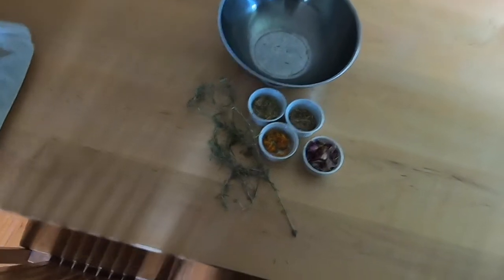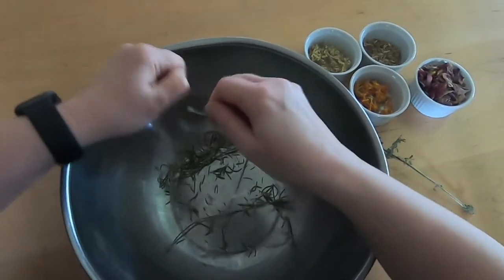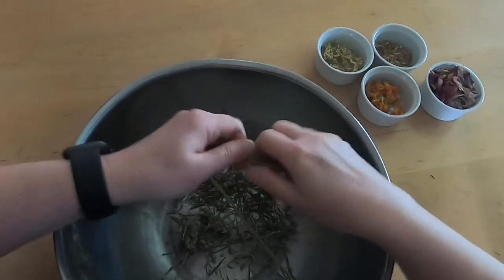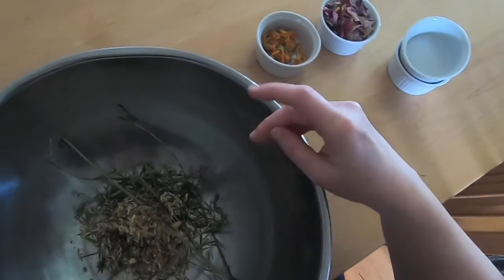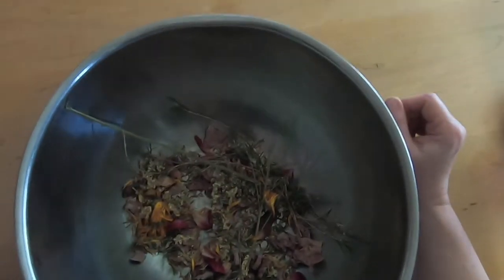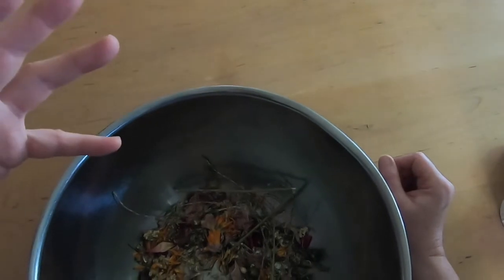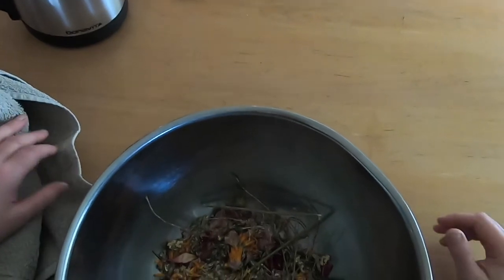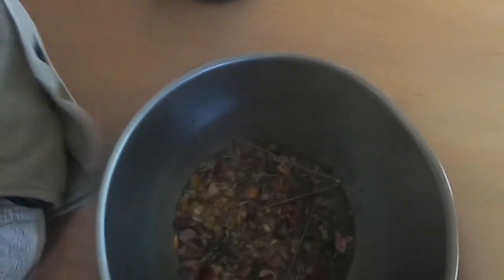Home Remedy Medicine Made Easy: The Herbal Steam with Candace Hunter of The Practical Herbalist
We're talking about using a technique called the Herbal Steam today. Spas aren't the only ones who enjoy the luxury and deep healing that comes with a good Herbal Steam. We can enjoy it right at home!

Herbal Steams are wonderful for beauty, including opening the pores to clear acne and related skin issues. They're also terrific for opening the sinuses, making it easier to clear congestion due to illness or allergies. We'll talk a bit about both.